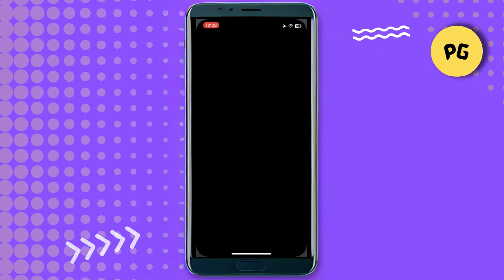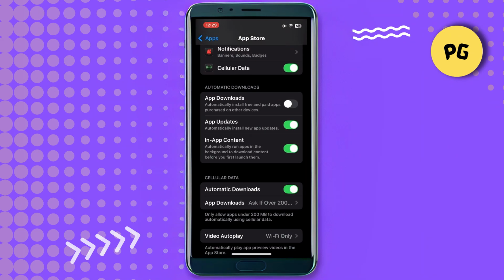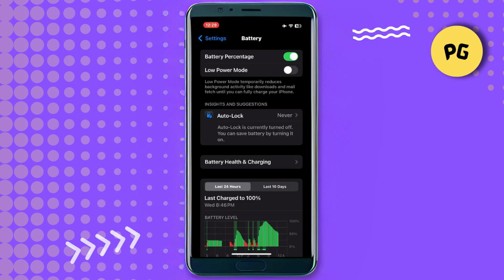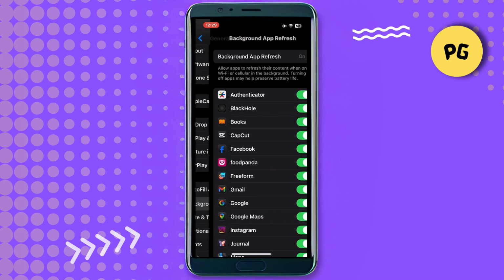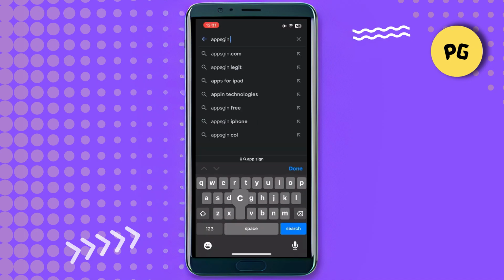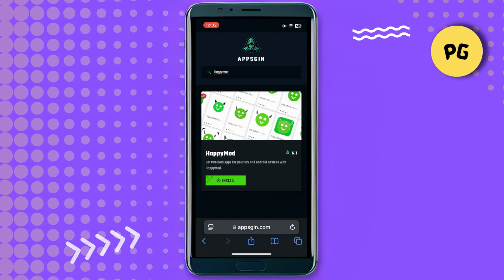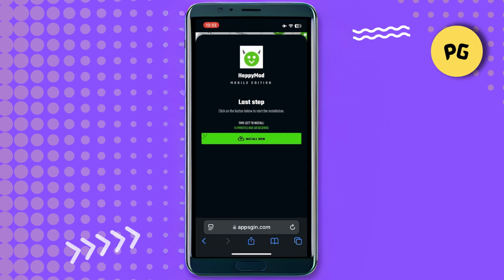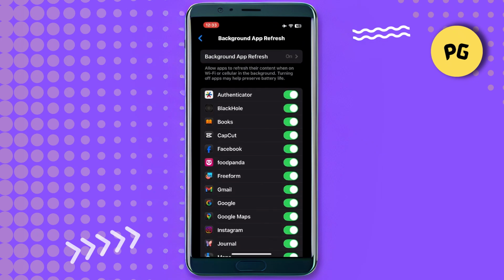How To Download HappyMod On iOS/iPhone/iPad (Quick & Easy)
How To Download HappyMod On iOS
How To Download HappyMod On iPhone
How To Download HappyMod On iPad